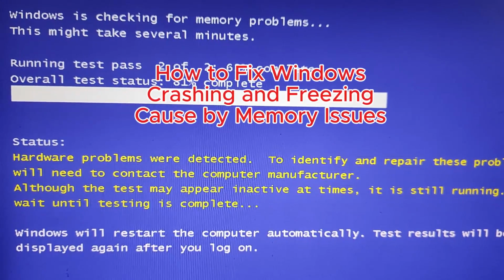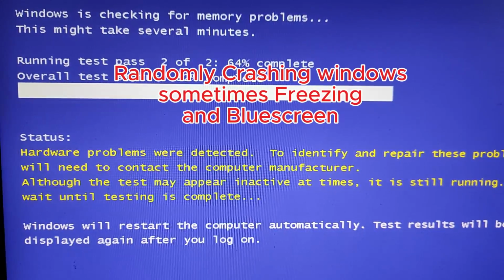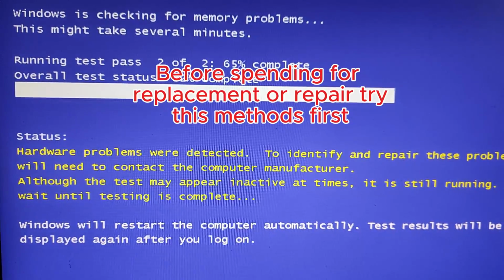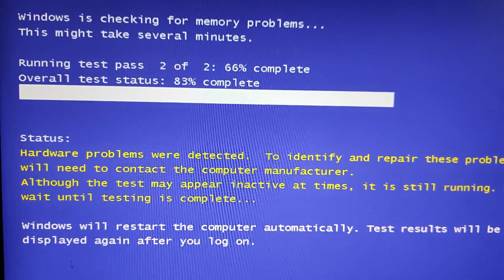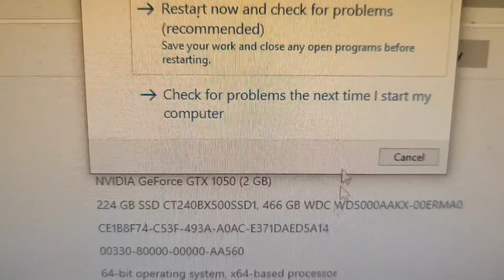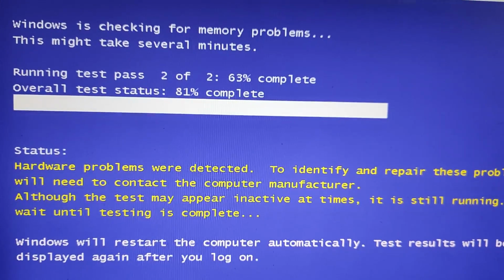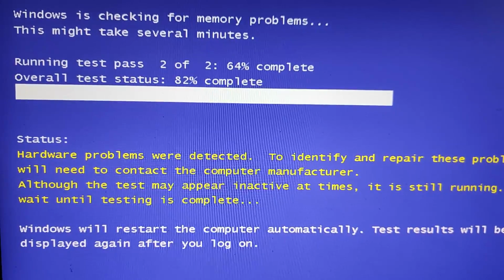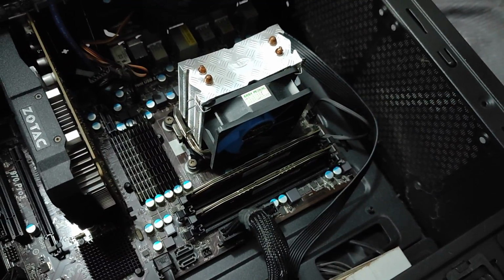How to Fix Computer Crashing and Freezing 2025 with Windows Memory Diagnostic error Memtest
How to fix windows crashing/ freezing/ bluescreen of death
hardware problems was detected by windows memory diagnostic memtest
Fix windows crashing
Fix windows always bluescreen
Fix windows always freezing
Fix random bluesreen errors
how to clean ram
how to clean your cpu and cpu socket
how to cleaan motherboards